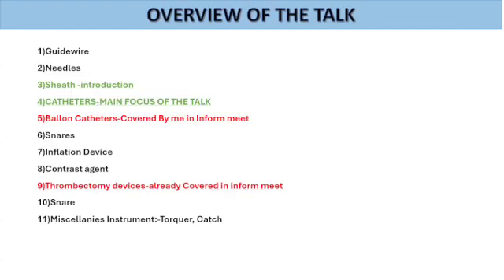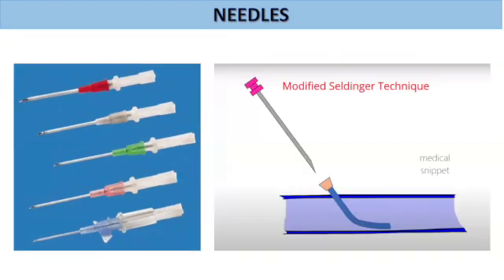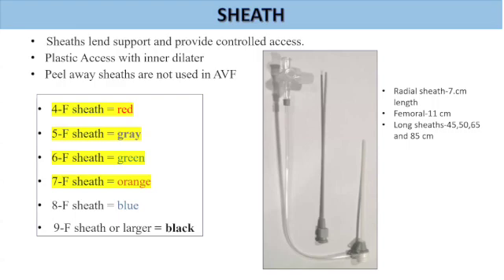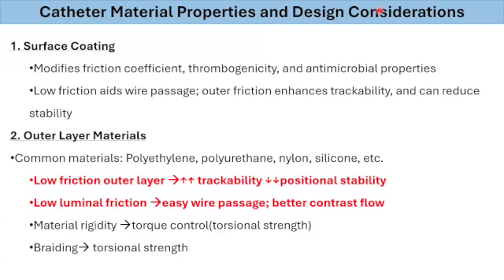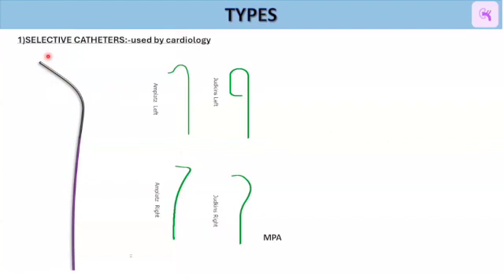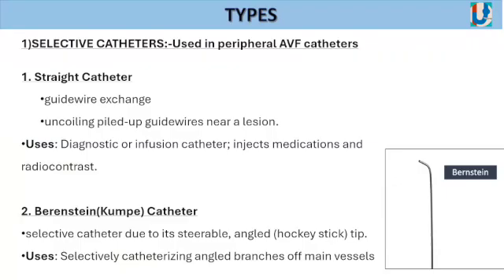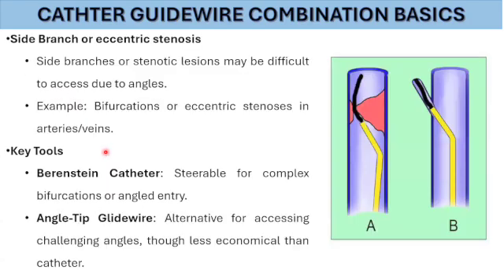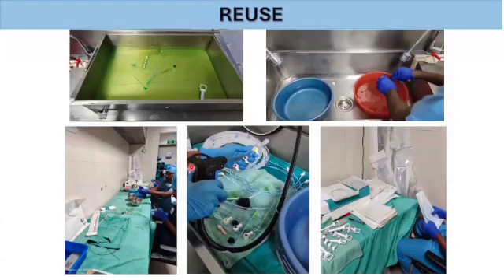Hardware for Cathlab Interventions by Nephrologists- Talk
In recent years, the role of nephrologists in performing interventions within catheterization laboratories (cath labs) has expanded significantly. Traditionally dominated by cardiologists and interventional radiologists, cath lab procedures have increasingly piqued the interest of nephrologists, particularly for interventions like arteriovenous (AV) fistula maintenance and vascular access management.

Understanding the hardware used in cath labs is critical for nephrologists seeking to enhance their autonomy and reduce reliance on other specialists or technicians. While the range of equipment in a cath lab can seem overwhelming—spanning from guidewires and catheters to angioplasty balloons and stents—nephrologists typically require a focused set of tools for their specific interventions. This limited yet essential inventory includes access needles, sheaths, guidewires, catheters, and balloons tailored for AV fistula procedures and related vascular interventions.